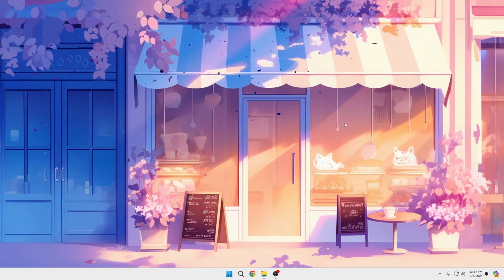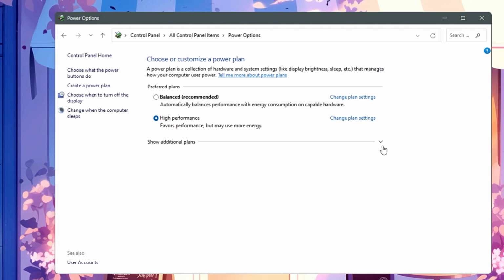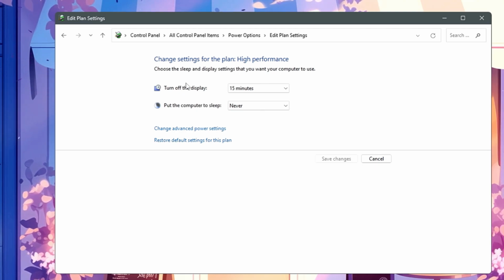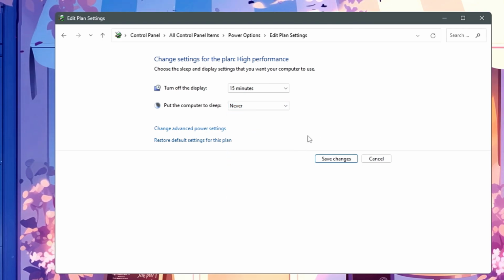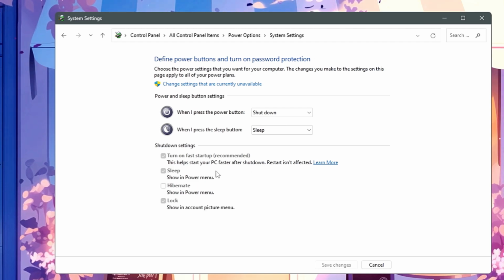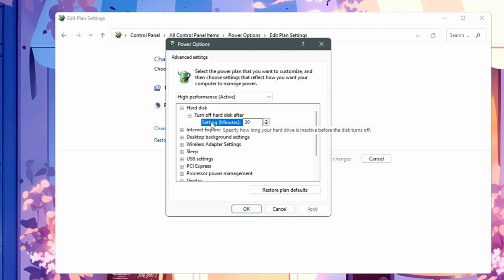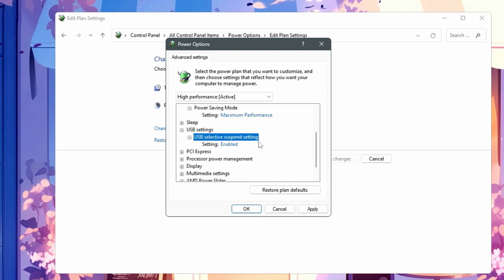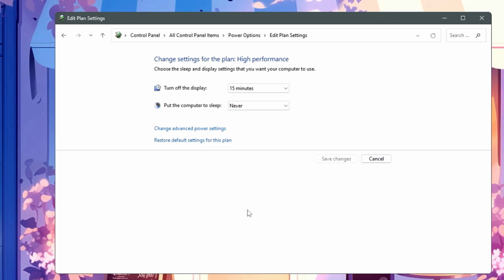Change These 7 Settings in your Windows POWER PLAN Now!! *USEFUL*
When you install Windows, it comes with pre-made power plans that direct how your computer operates and how some of the components operate. Now there are some important changes that I recommend making immediately and you can easily do that

🔽 Timestamps 🔽
00:00 - Useful Information
00:18 - How to Open Power Options in Windows 11
00:52 - Set High-Performance Power Plan in Windows 11
01:32 - Adjust Display and Sleep Timer
03:34 - Disable Fast Startup in Windows 11
04:28 - Advanced Power Plan Settings

▬▬▬▬▬▬▬▬▬ஜ۩۞۩ஜ▬▬▬▬▬▬▬▬▬
▬▬▬▬▬▬▬▬▬ஜ۩۞۩ஜ▬▬▬▬▬▬▬▬▬

☑ Watched the video!
☐ Liked?